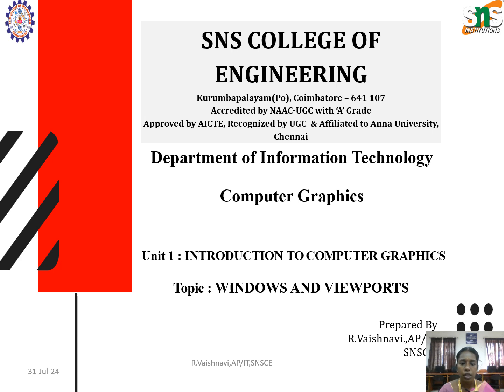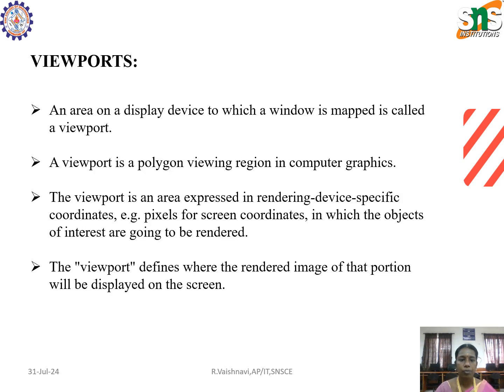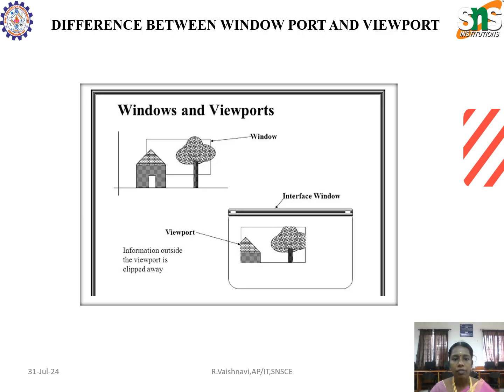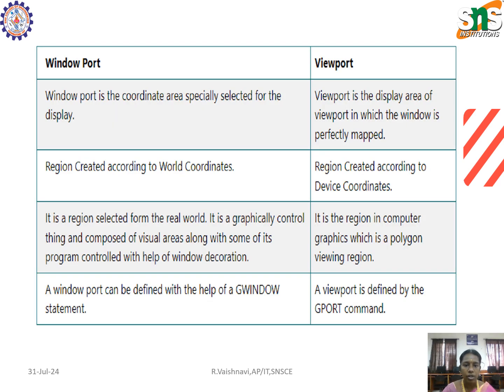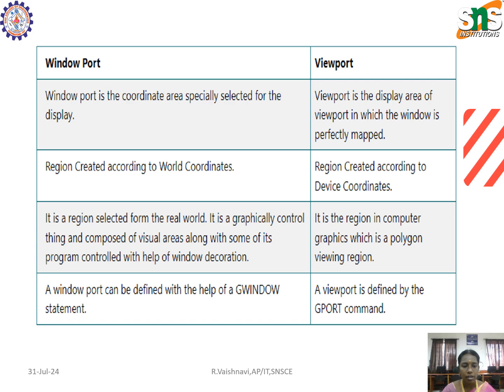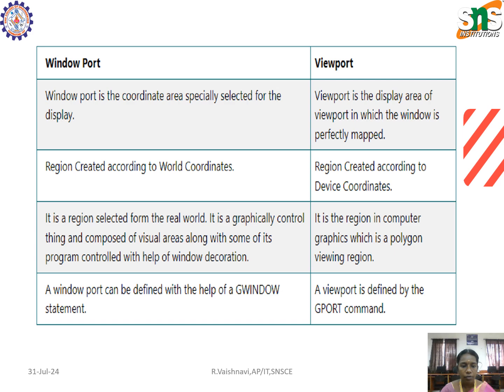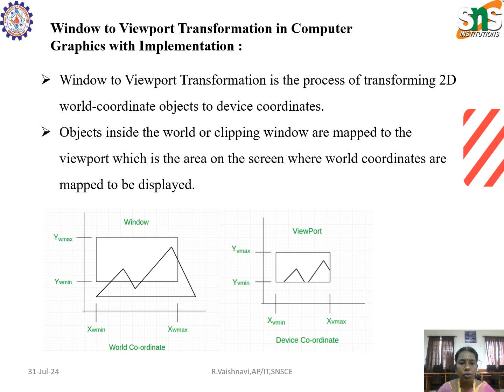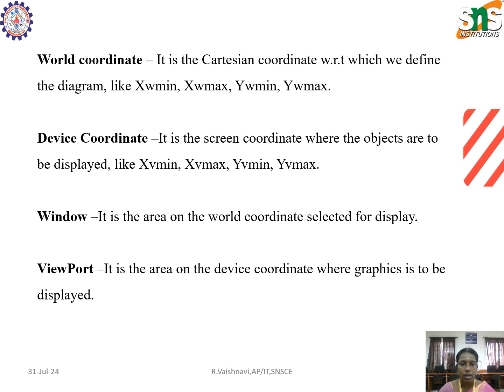WINDOWS AND VIEWPORTS I R.Vaishnavi,AP/IT I SNS INSTITUTIONS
A world-coordinate area selected for display is called a window. An area on a display device to which a window is mapped is called a viewport.